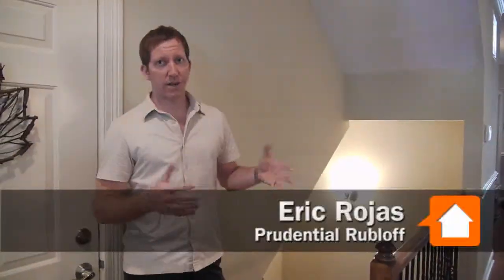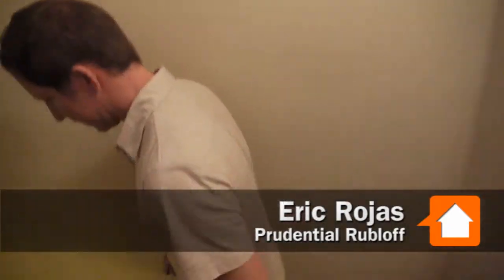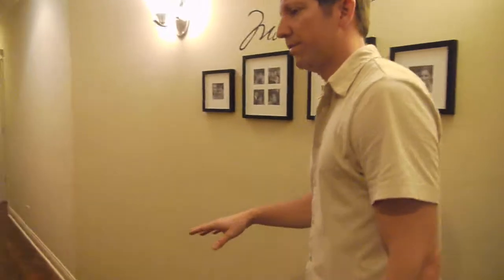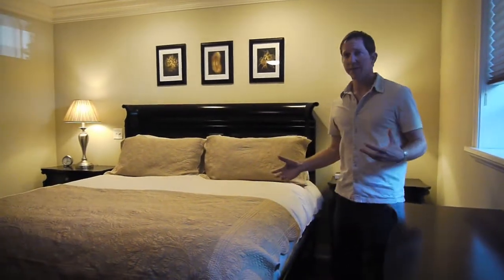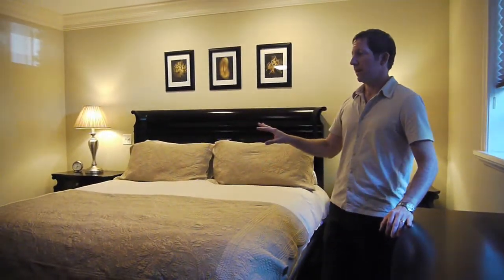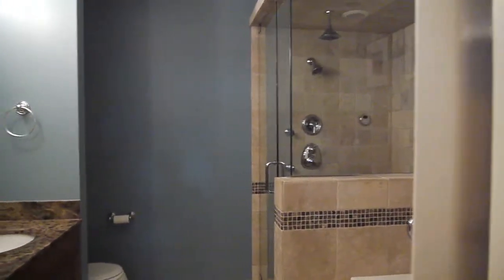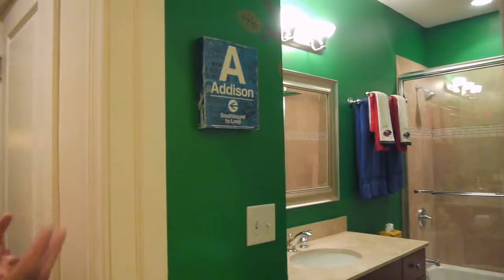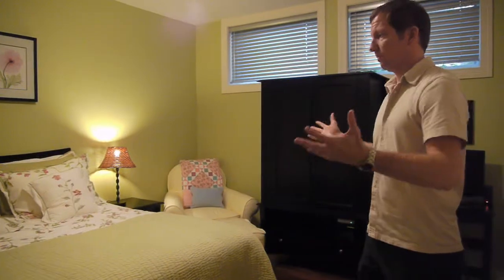Inside the bedrooms of a Roscoe Village duplex-down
Prudential Rubloff Realtor Eric Rojas recently brought to market this Roscoe Village condo featuring an open, duplex-down floor plan. In the second of two videos from inside the home, Eric shows Joe Askins of YoChicago.com around its lower level, where all three bedrooms are located. Rojas listed the home in early October 2010 for $599,000.

In an earlier segment from inside the home, Eric and Joe looked at the condo's main level, site of two spacious living / dining rooms, a well-appointed kitchen with breakfast bar, and a back deck overlooking a full back yard.